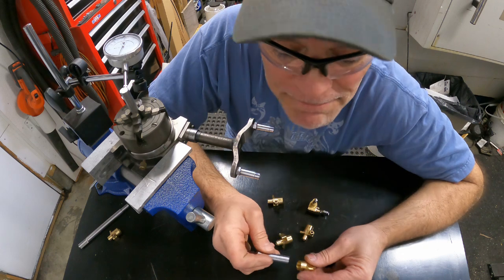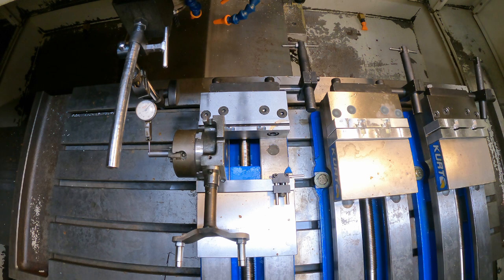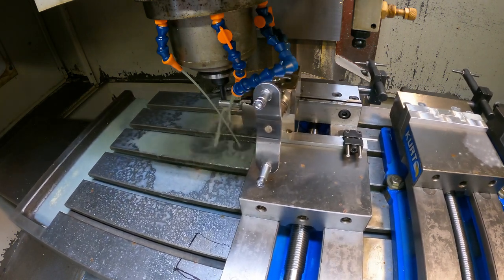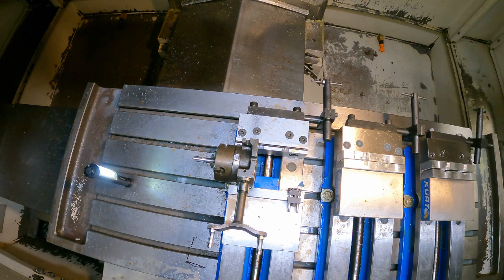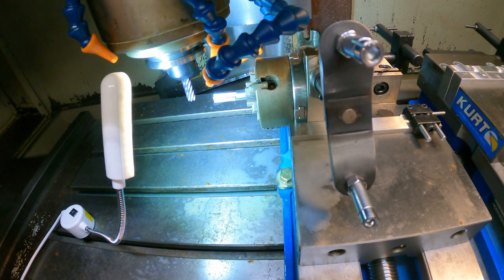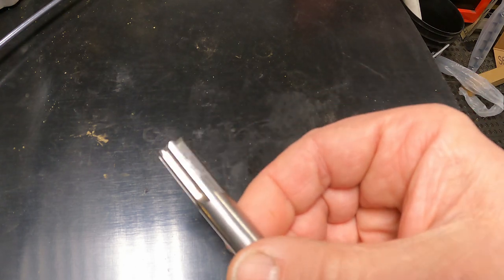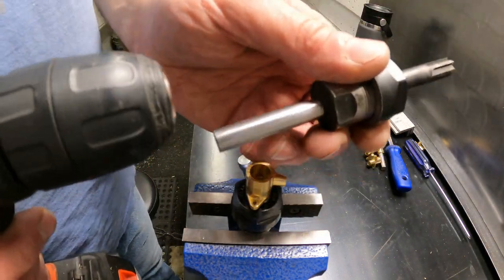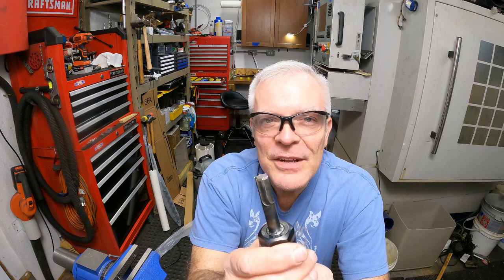How I Made a Reamer Using Tools and Material I Have in My Tiny Workshop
I show the process of making a custom reamer from W1 tool steel using only a cordless drill and files (and a CNC milling machine and a rotary table).